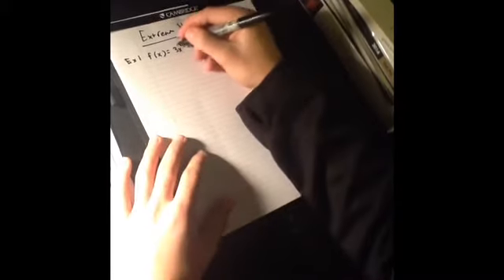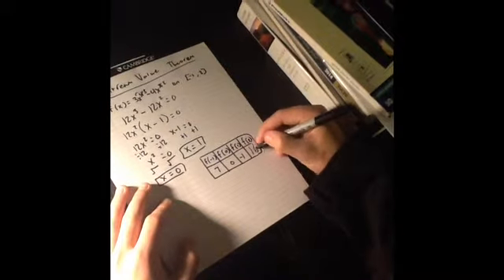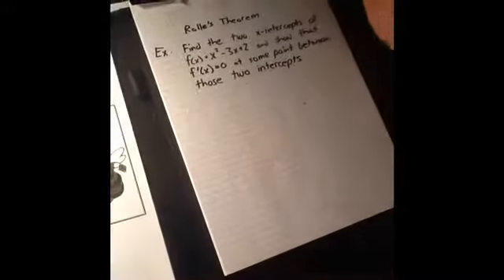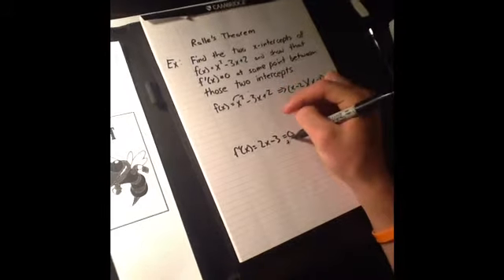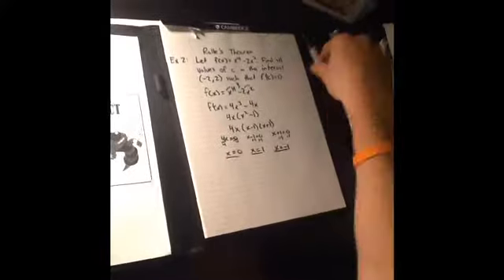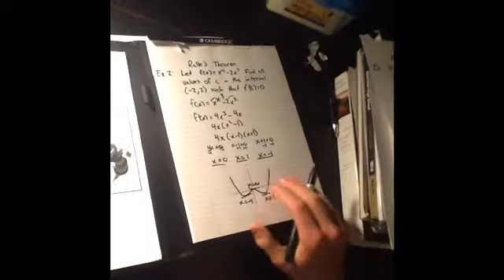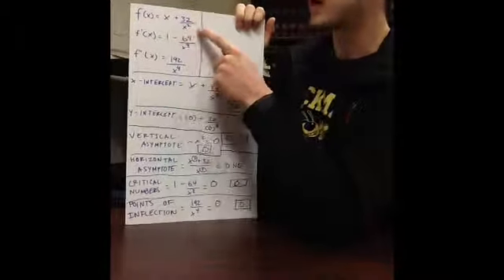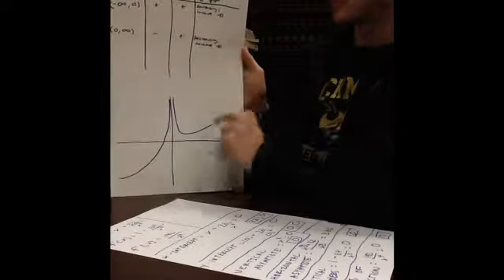Loveless calculus project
Our project for calculus